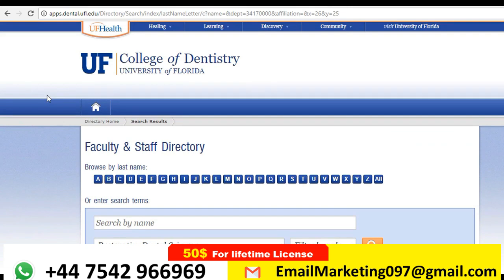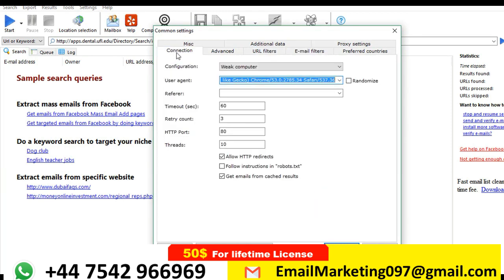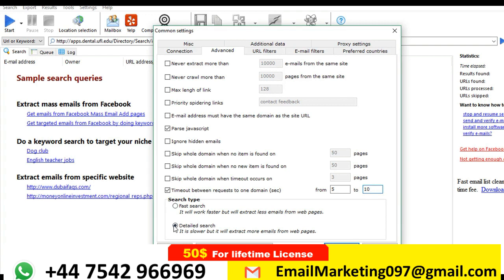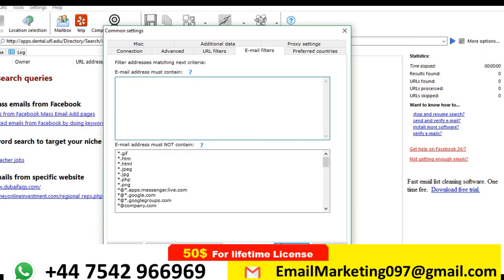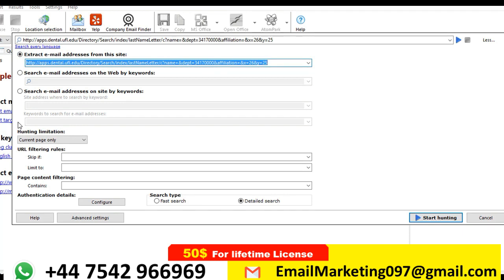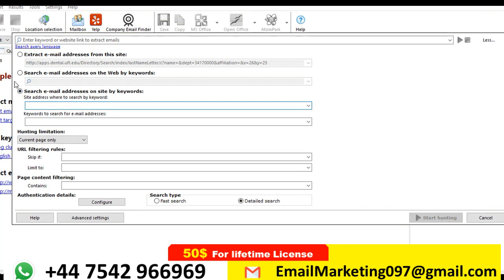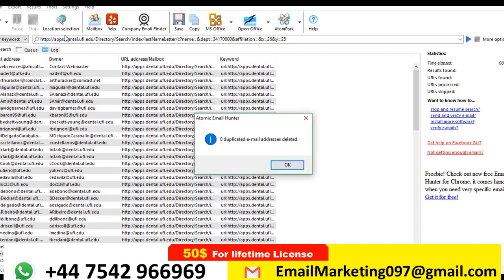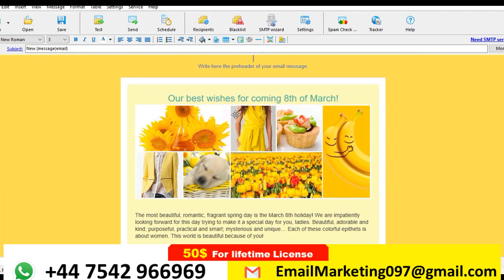Extract Email Addresses From Websites Atomic Email Hunter 1 | Bulk Email Marketing Software